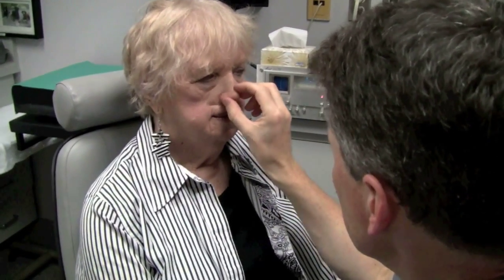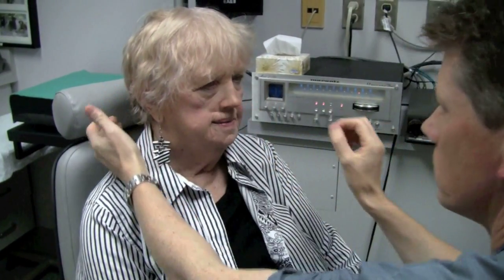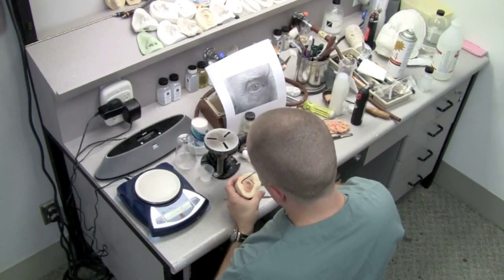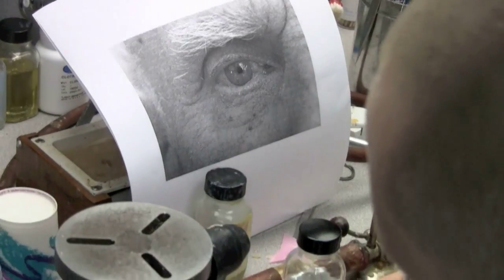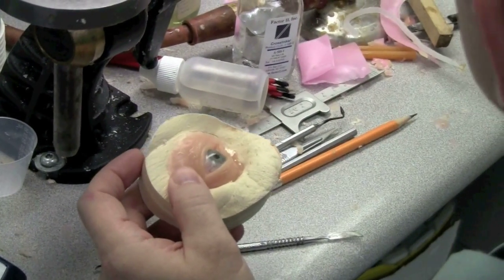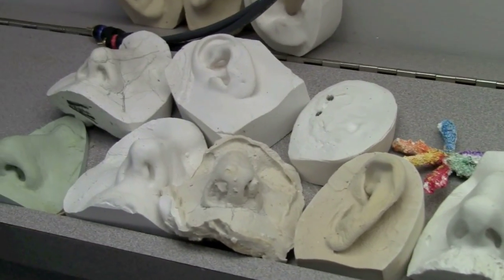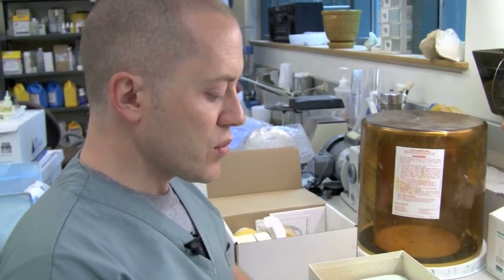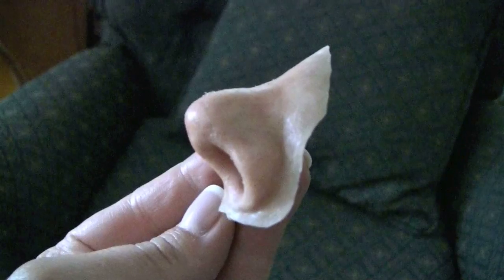After losing her nose to cancer, Becky shares her story to help others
Becky lost her nose to skin cancer. Here, she shares her story with the hope of helping others like her.